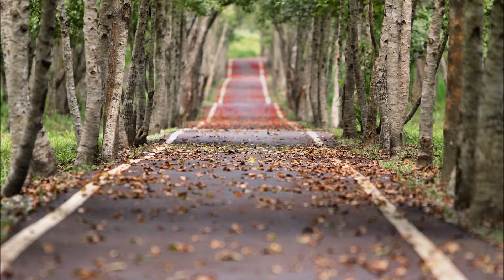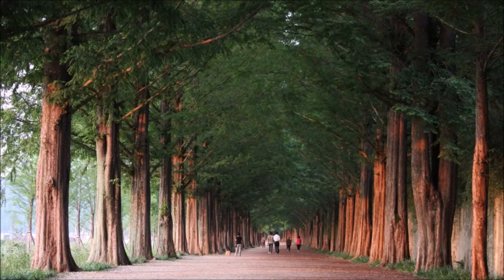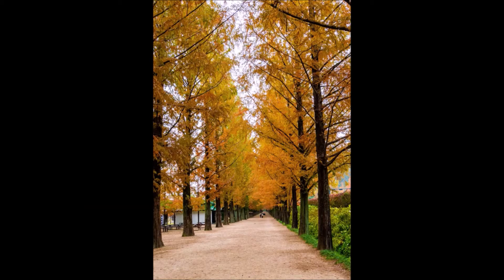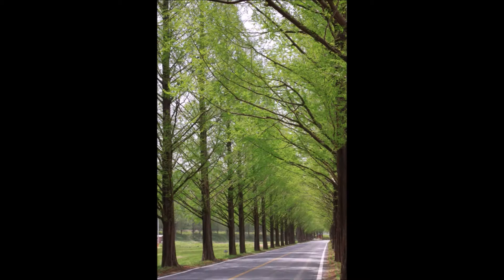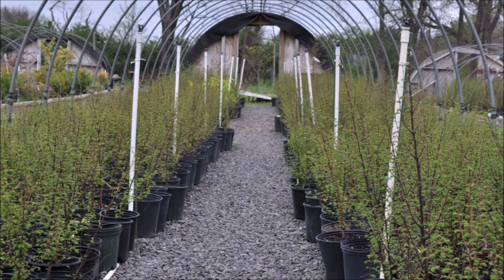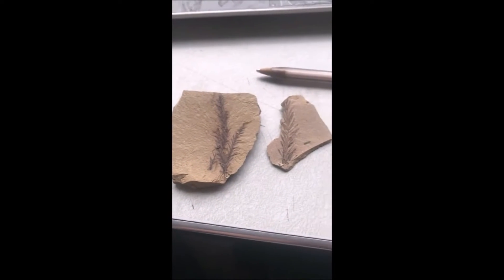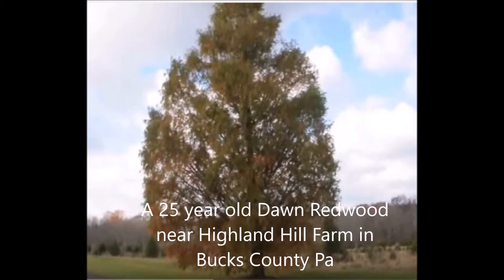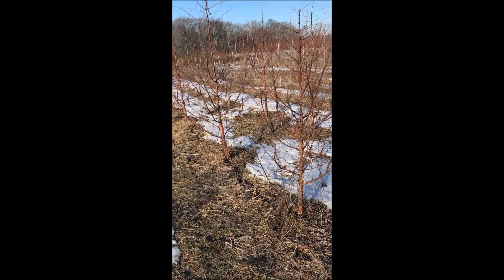Street Trees One of the best looking Dawn Redwood,, Very Hardy